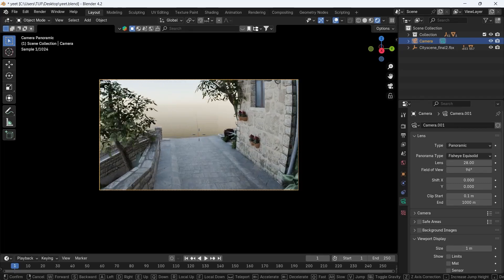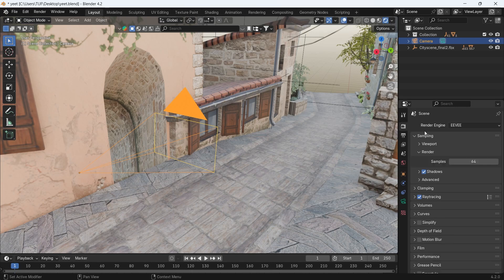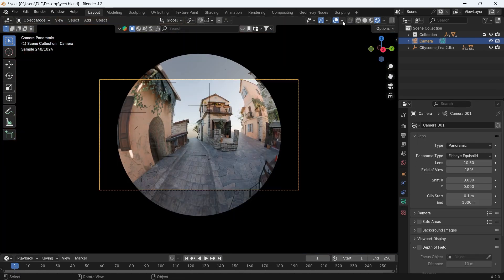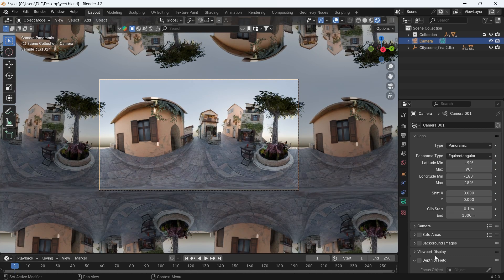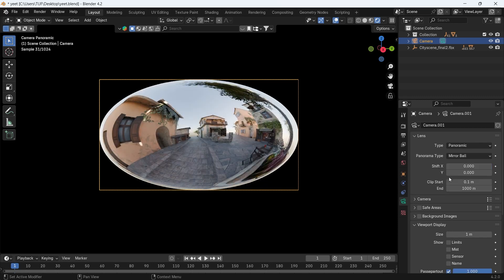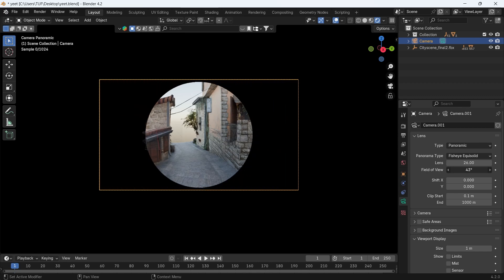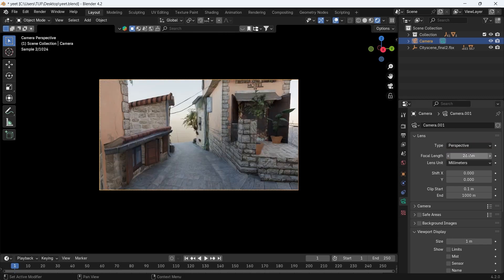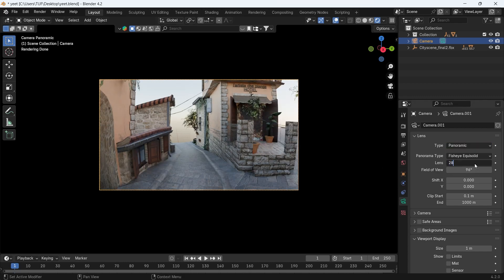FISHEYE Distortion in Blender - Tutorial